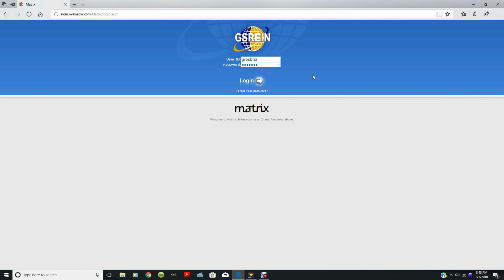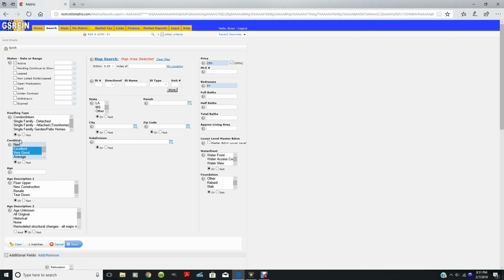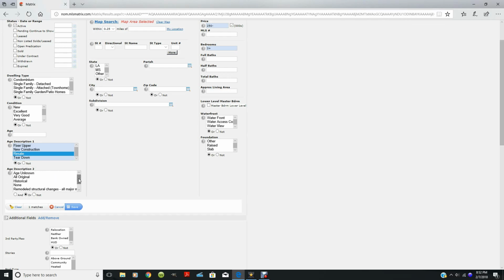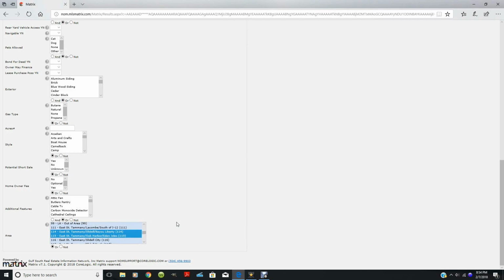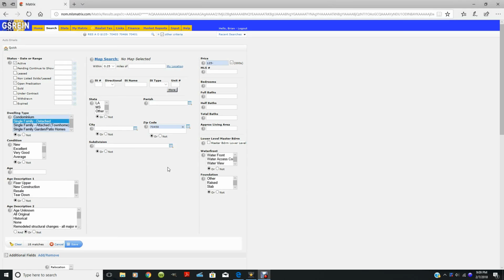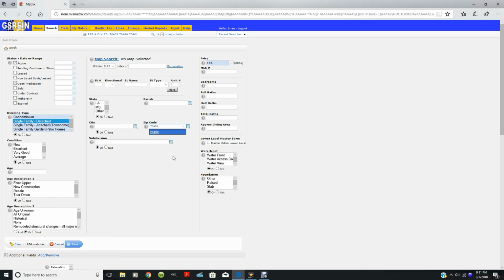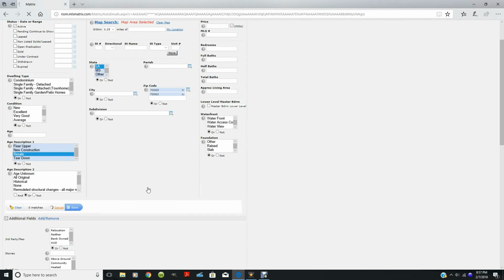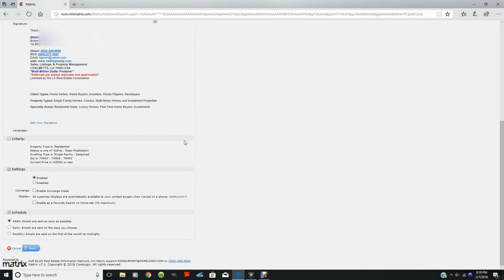New changes Area | Condition | Adding Zipcodes, Cities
Tutorial on changes that has or will take effect  for New Orleans Metro Area Matrix system January 2018 Area and Condition is going away also adding zipcodes & cities in place. Description 1 and 2 will now also be used.